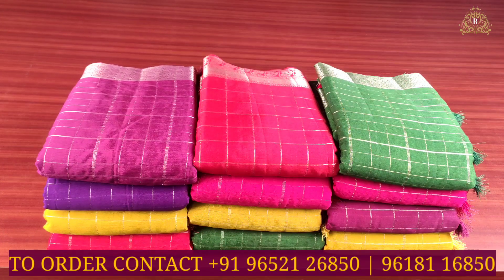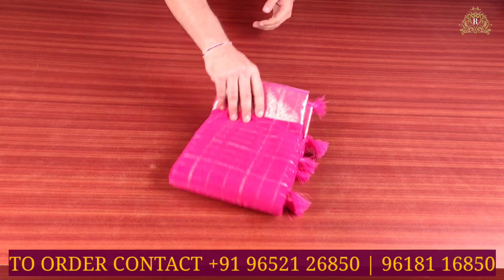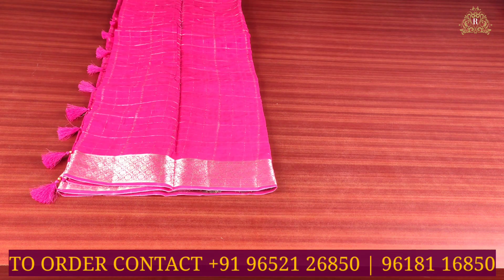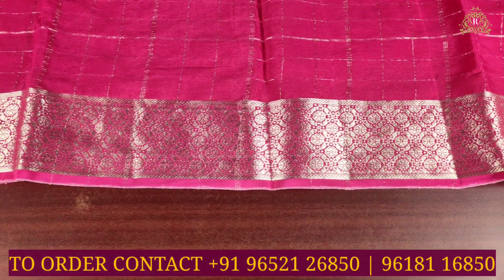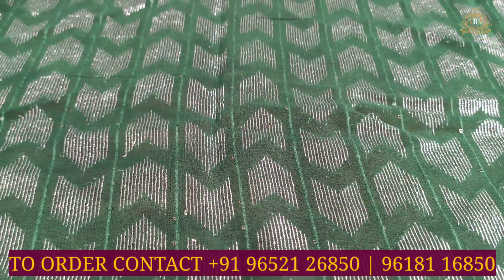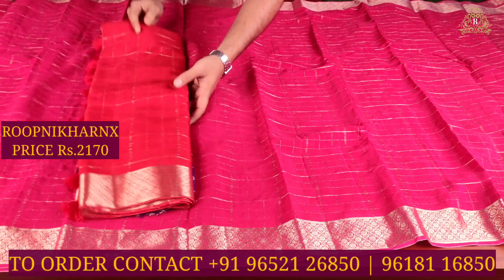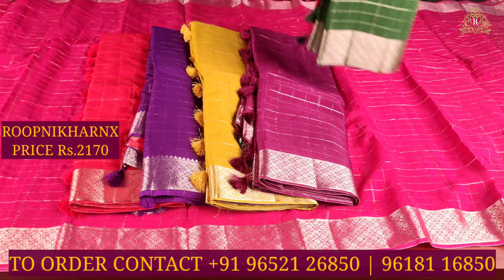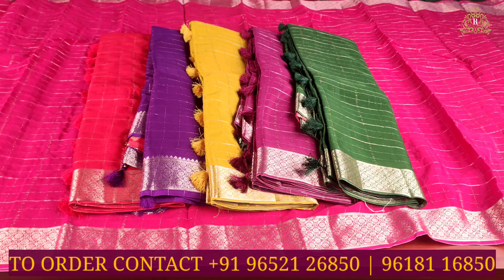LATEST CHIFFON SAREES COLLECTION FOR WHOLESALE PRICES